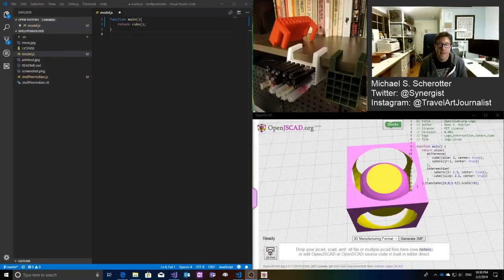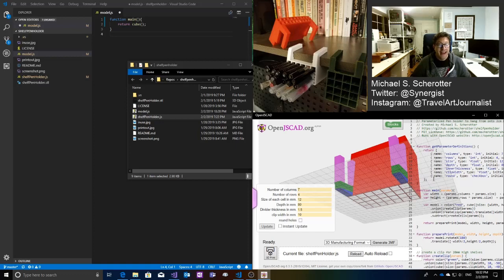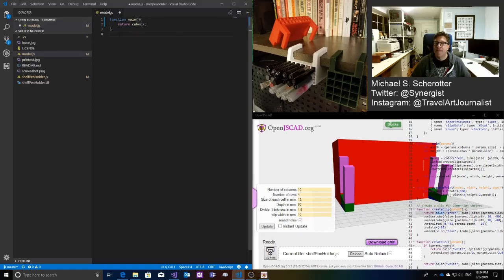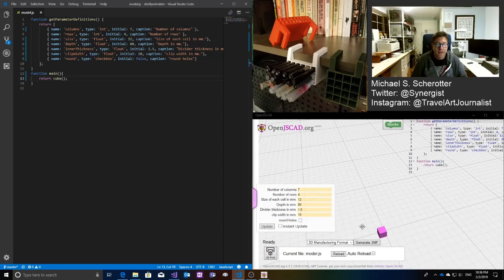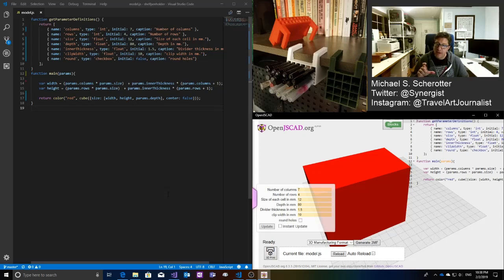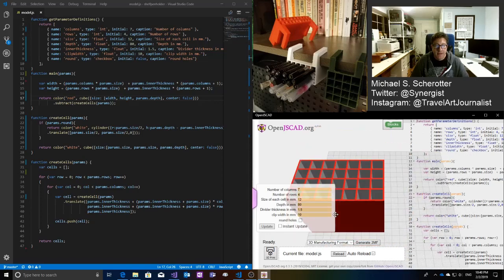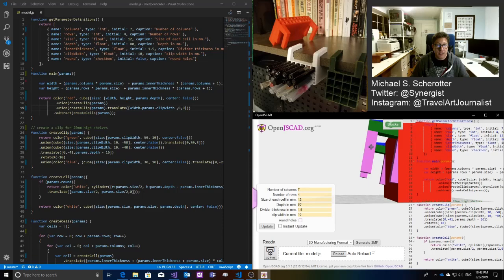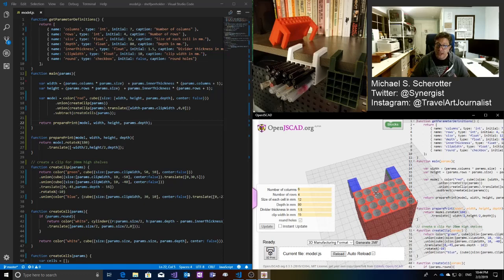Shelf Pen Holder Parametric Model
Michael Scherotter shows how he created a parametric model in JavaScript with OpenJSCAD for a hanging pen/pencil holder designed for 2cm thick shelves found in the Container Store.